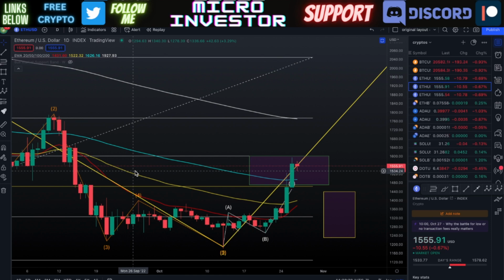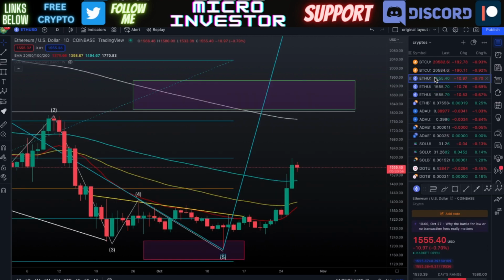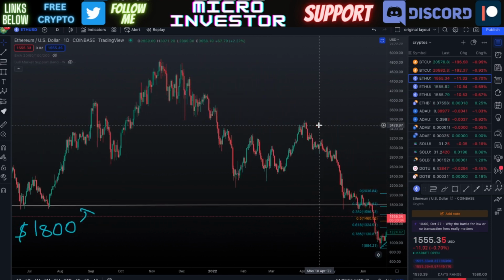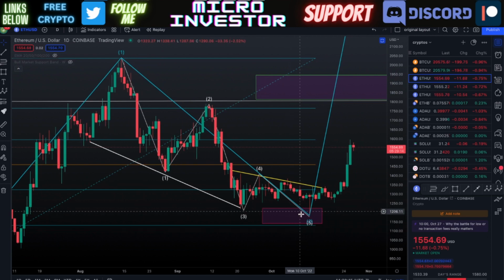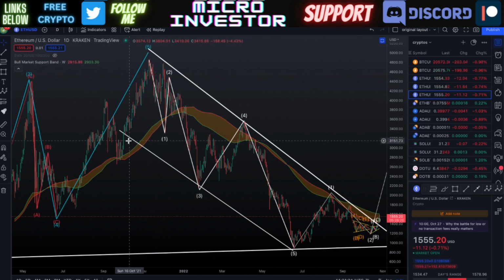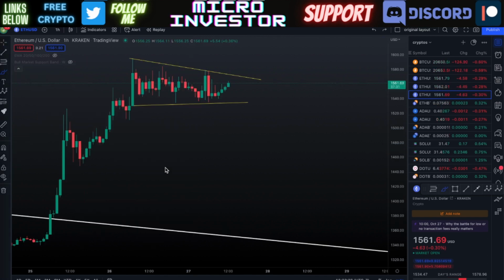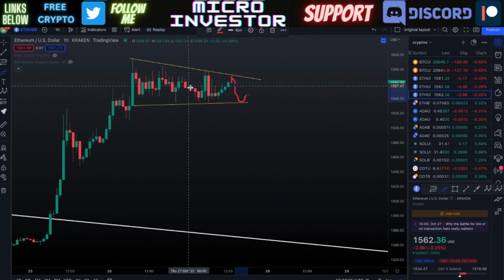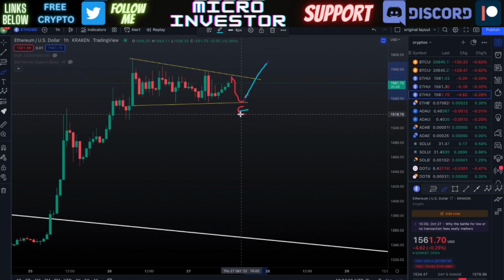ETHEREUM ETH PRICE NEWS TODAY - Technical Analysis Price Prediction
Ethereum ETH is completing a correction as the price has been attempting to retrace previous Fibonacci levels.  In this video, we do the technical analysis of Ethereum and try to have a price prediction.